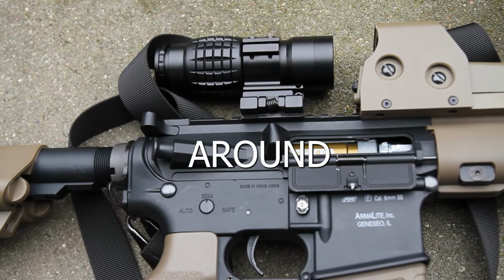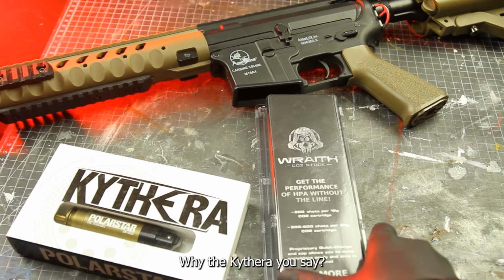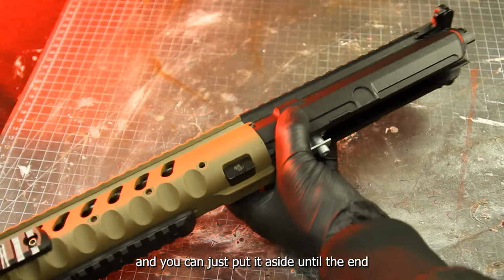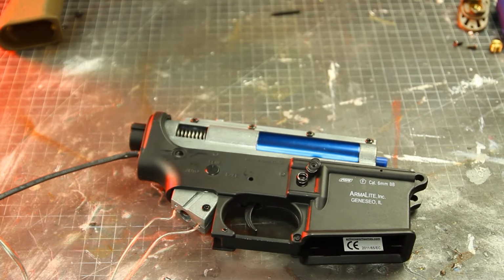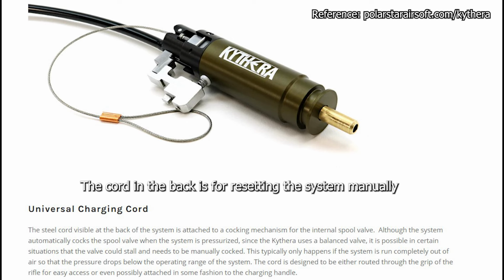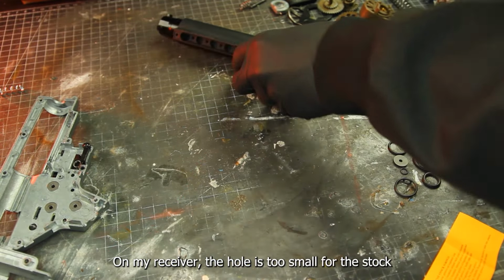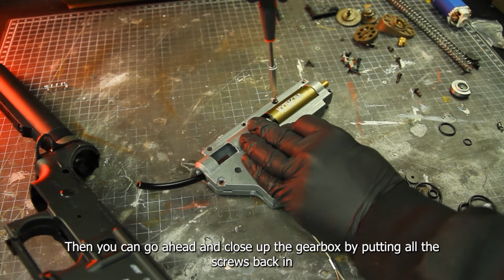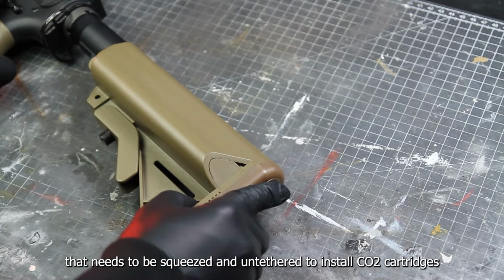Tankless HPA Full Guide - Polarstar Kythera + Wolverine Wraith X Installation on M4 AEG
Welcome back to the studios everyone. Today I have got a quick step by step guide video for you all. This time I will be converting an AEG into HPA without a HPA tank. Yes, a fully tankless HPA setup for Airsoft that is so easy to do.

Timestamps:
0:00 Intro
0:21 Kythera Engine + Wolverine Wraith X Stock
0:58 Disassembling Guide
2:26 Installing The HPA Engine
2:59 Installing The Gas Stock
3:31 Adjusting The Engine To The Stock
4:14 Assembly
4:42 Ending & Shooting